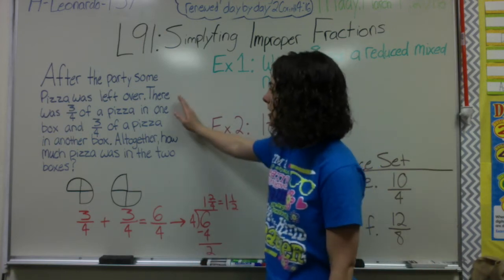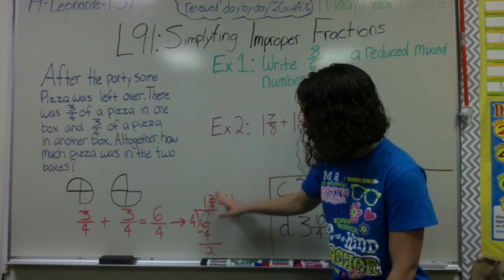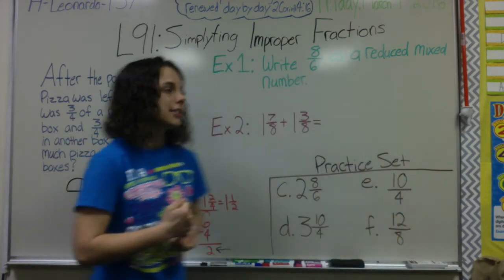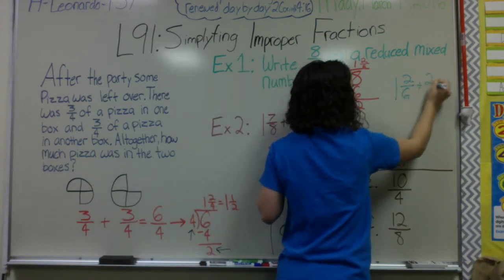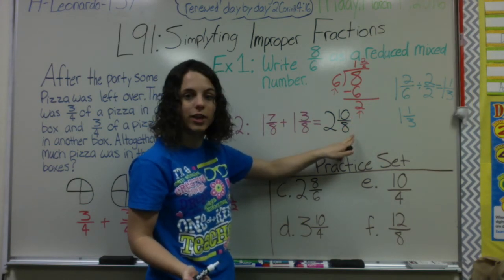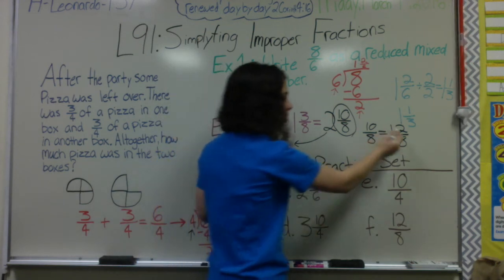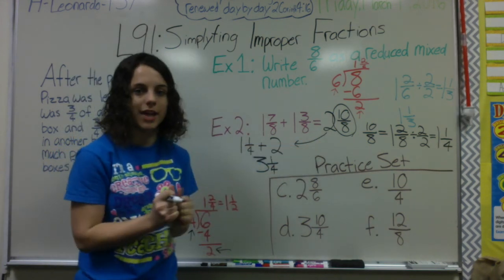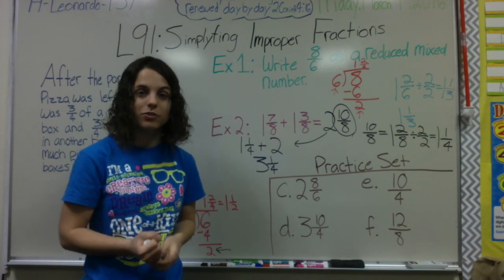Lesson 91: Simplifying Improper Fractions